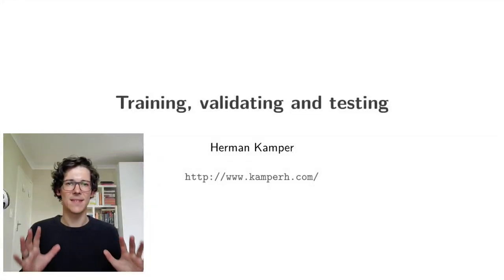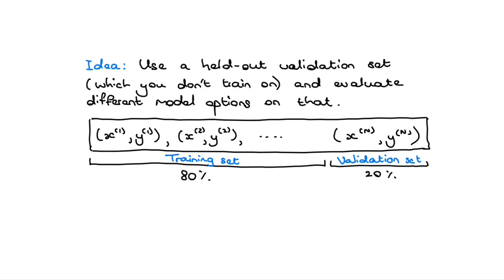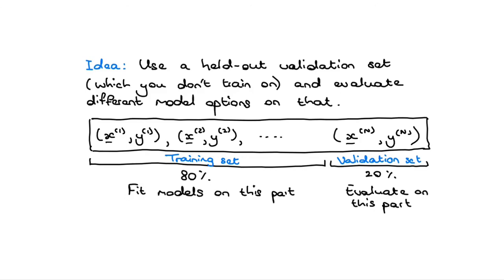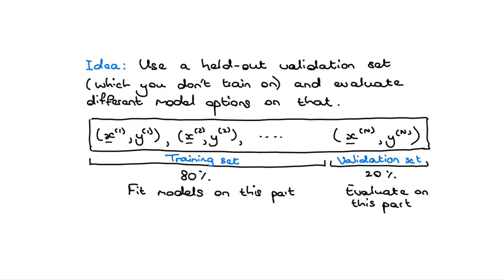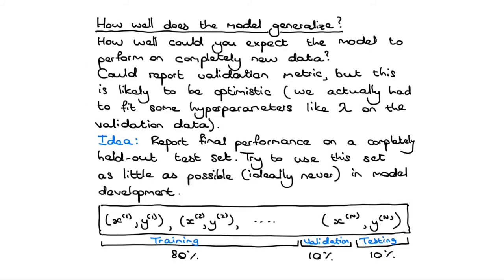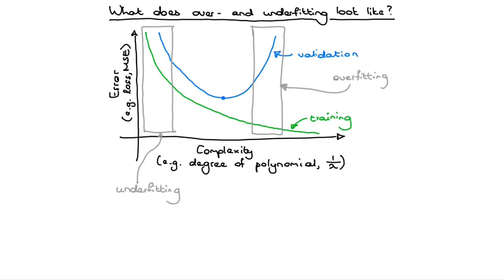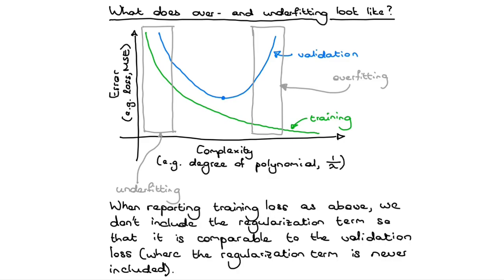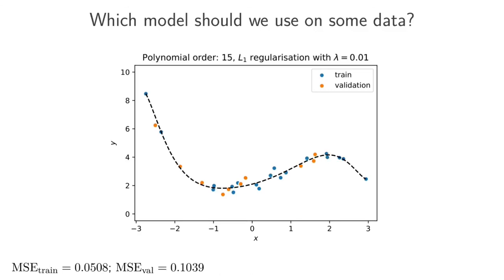Training, validating and testing